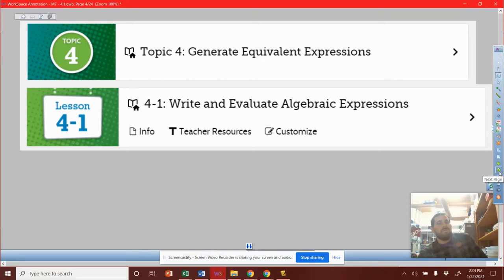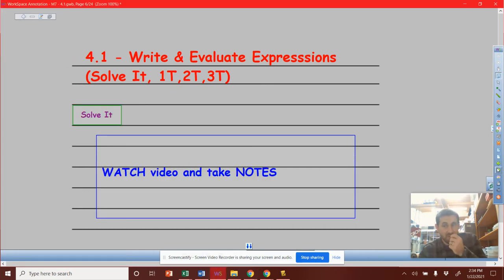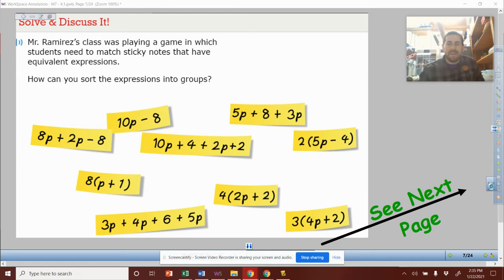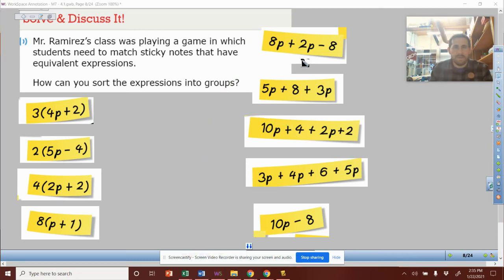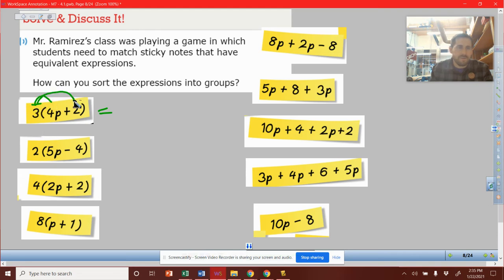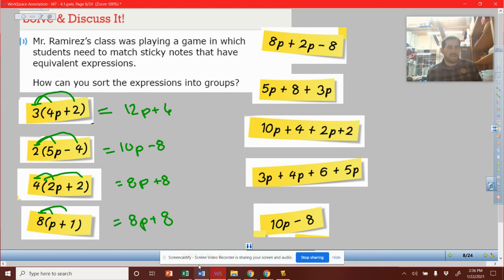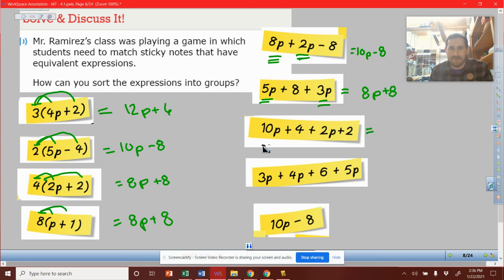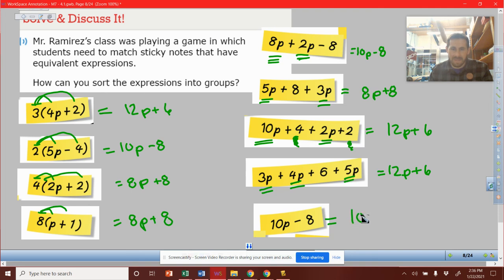M7: 4.1 (Solve-it)